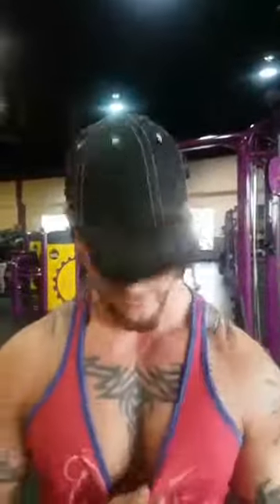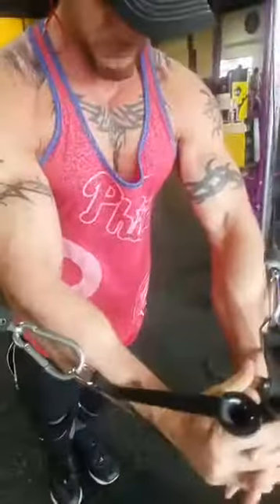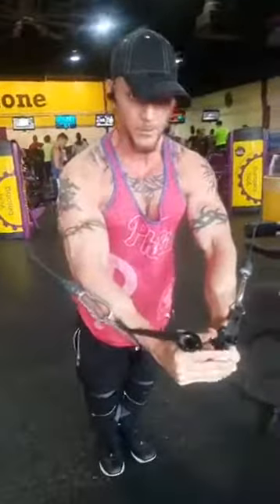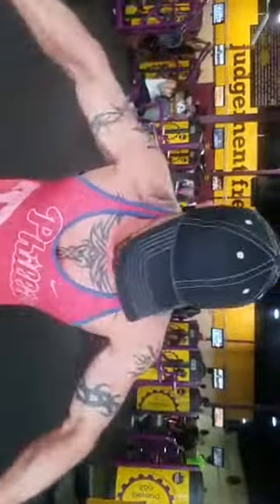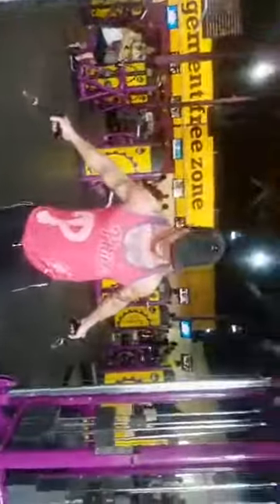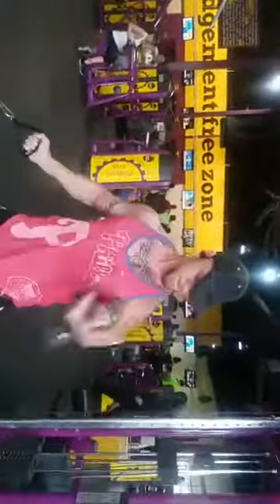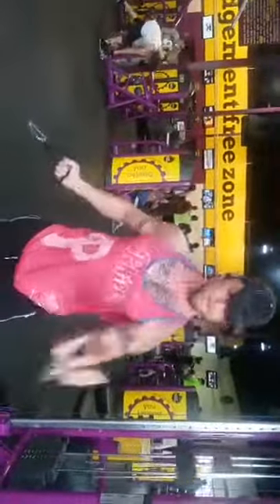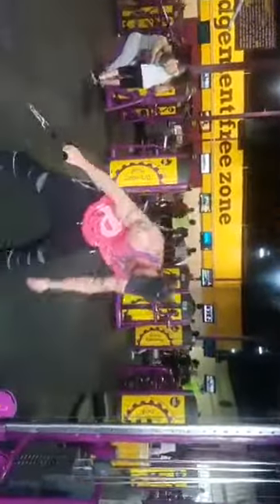Chest work out.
How to rip your chest in a good way...